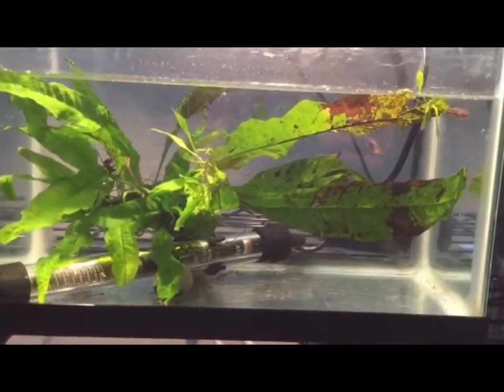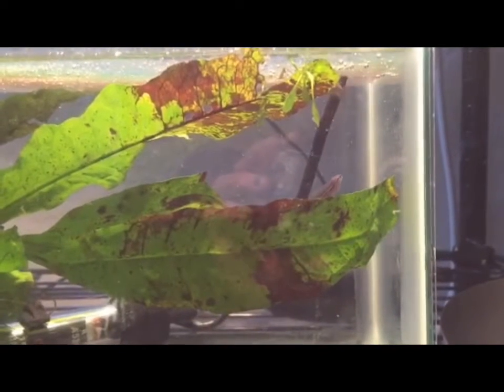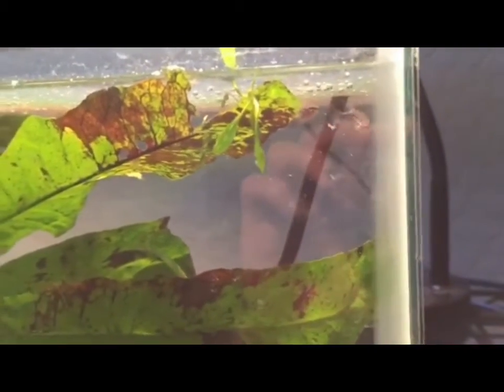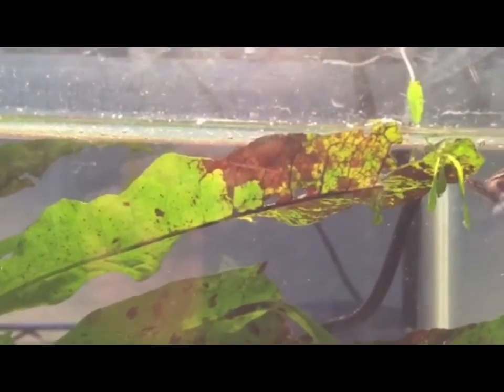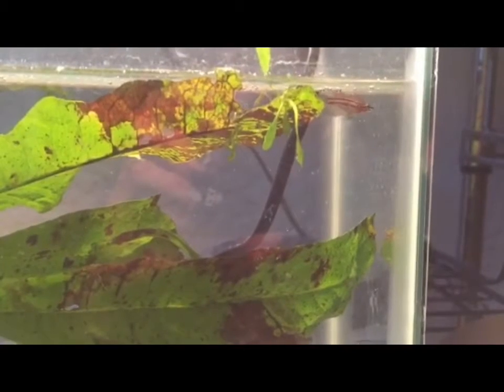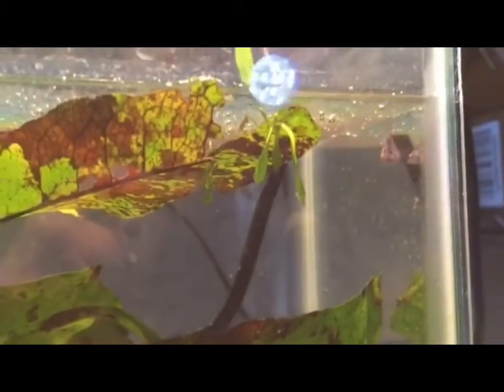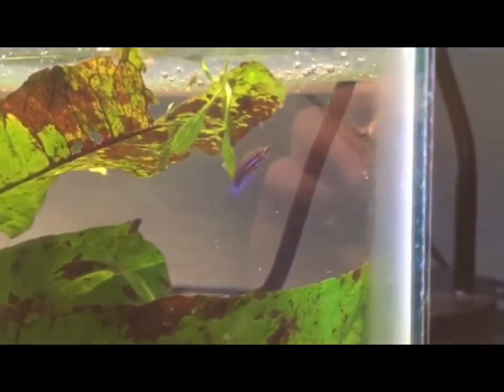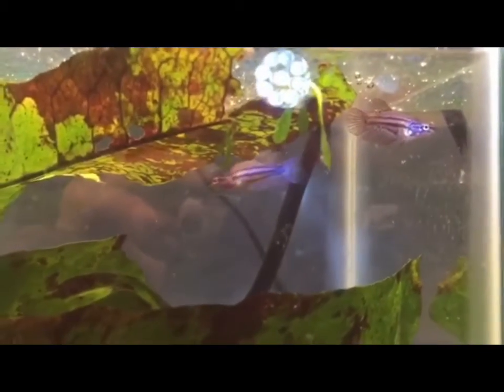Feeding betta fry Hikari first bites: review of results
Results of experiment feeding 2 batches of betta fry Hikari first bites.